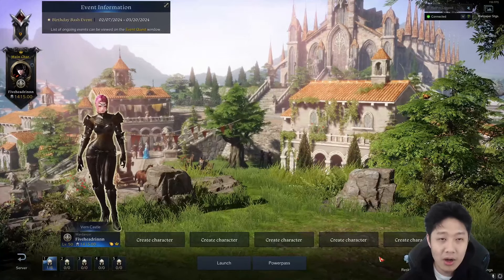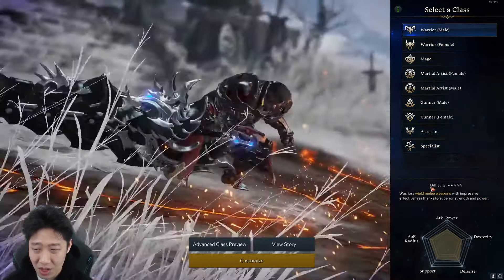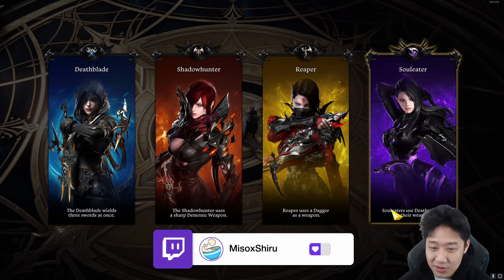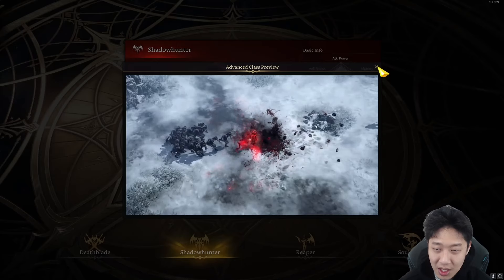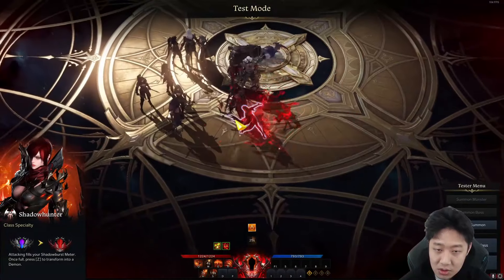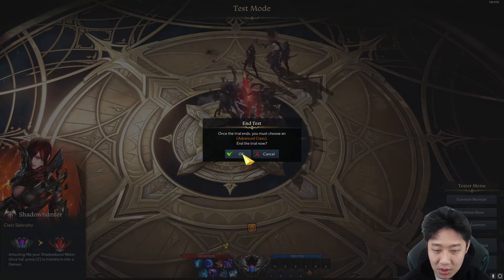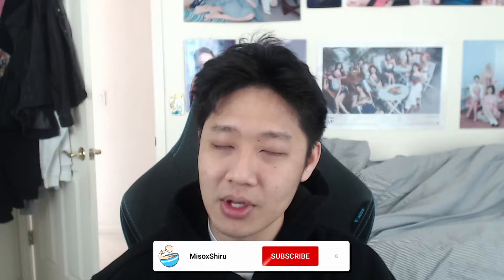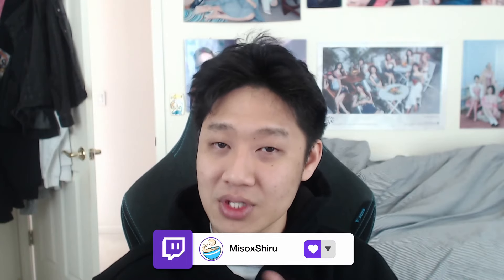It's TOO HARD To Make New Characters in Lost Ark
0:00 Making a new character
3:14 Yapping